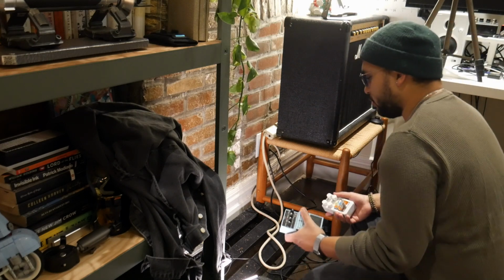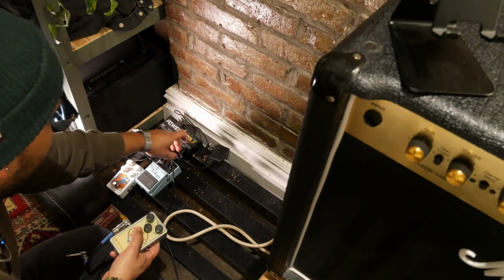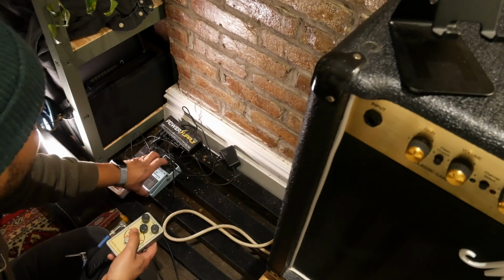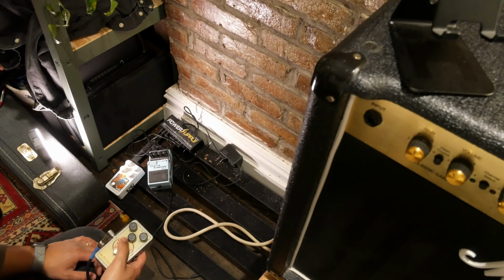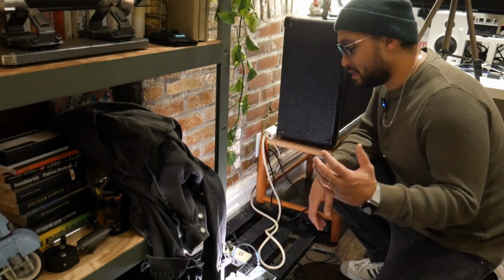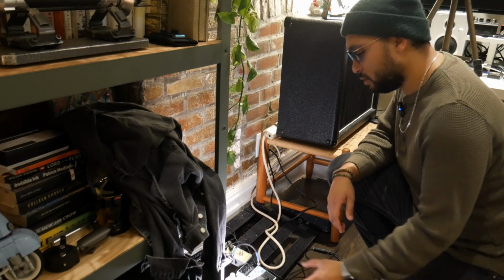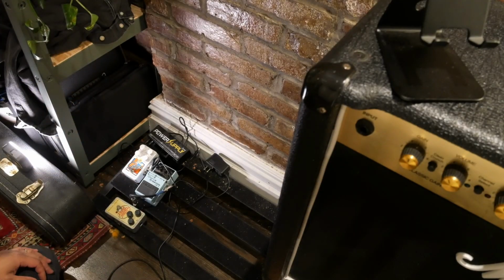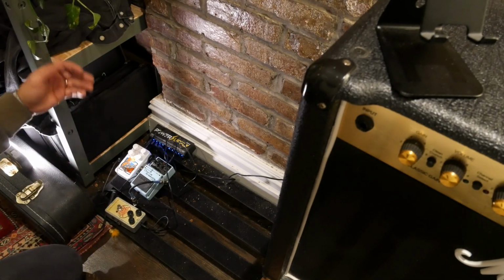Introducing the Kanem Music Podcast (Ep. 1)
Welcome to the Kanem Music Podcast! I talk about my decision to consolidate my creative projects under my KanemMusic handle, including this podcast. I put a simple pedal board together and thank as many people as I can remember for there part in the Tonal Distancing Podcast. Thank you if you ever listened to Tonal Distancing or watched a clip, thank you Zach and Prabhu/Bhloom for starting it with me, and thank you to all the guests who were on the show. Let's see what the future holds for this podcast, it will still have a music focus, but I might go off the beaten path here and there.